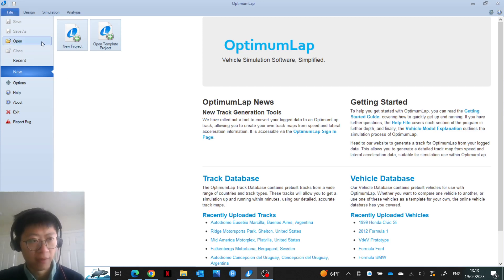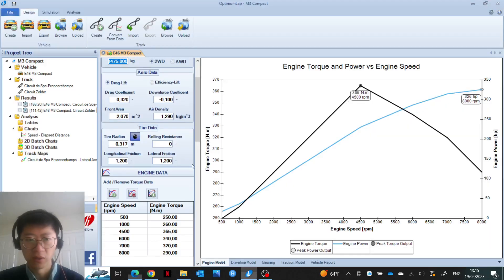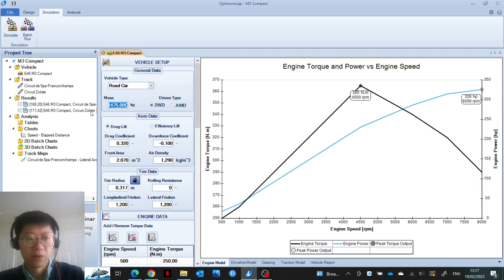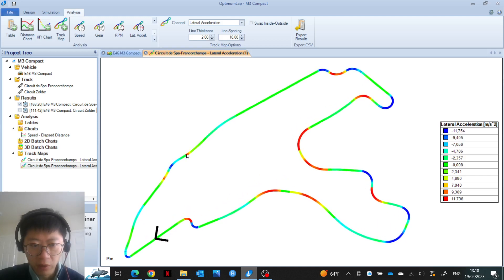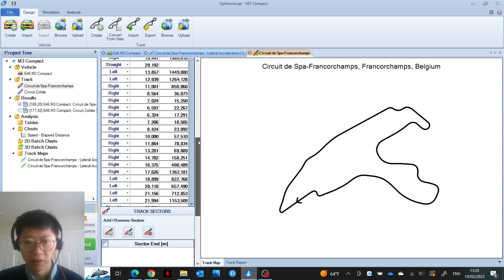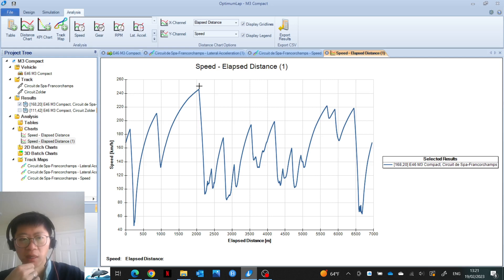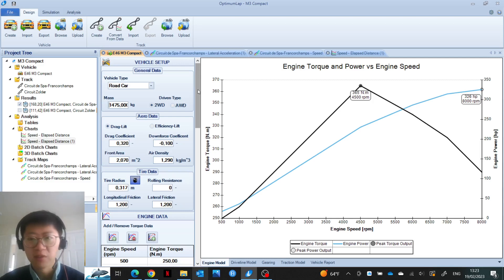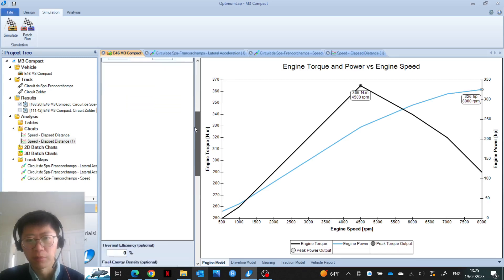OptimumLap prediction of your own car + limitations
A great tool, even if there certain limitations.